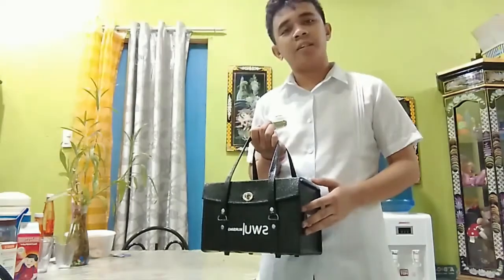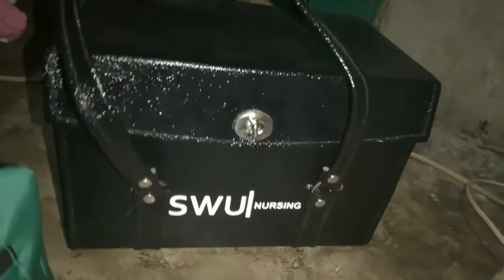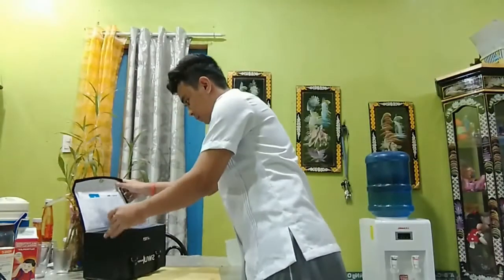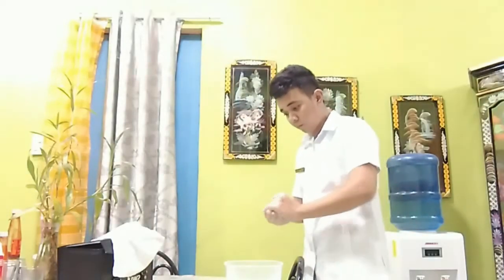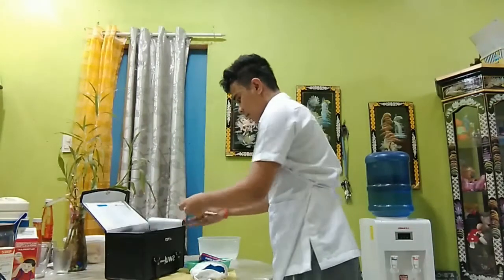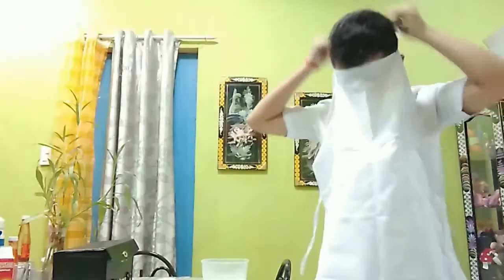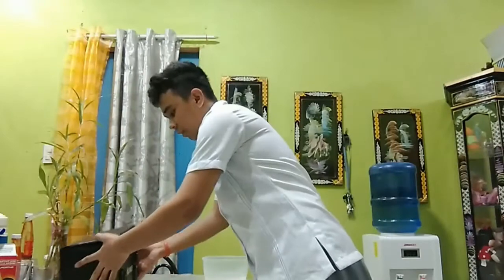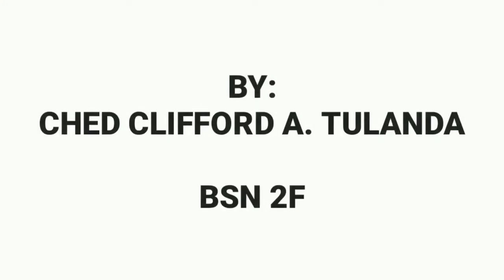CHN RLE- BAG TECHNIQUES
This video is for school related purposes

by: Ched Clifford A. Tulanda